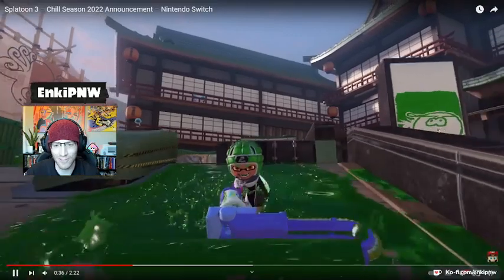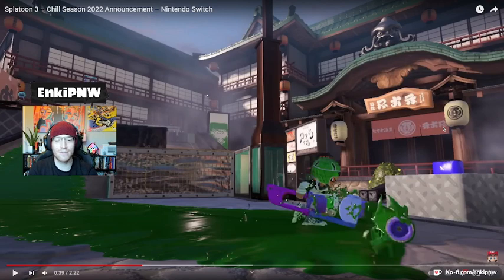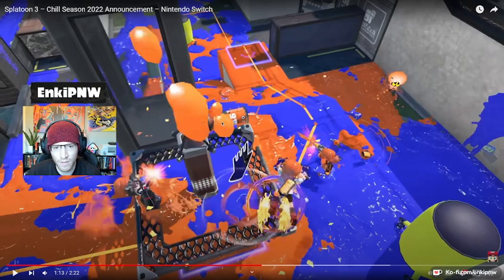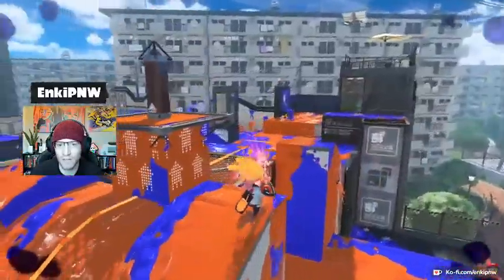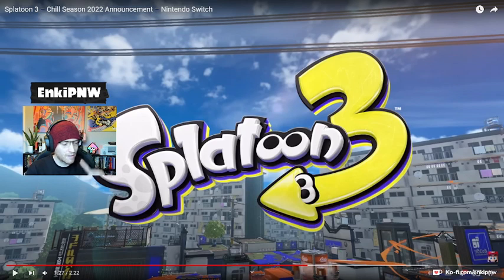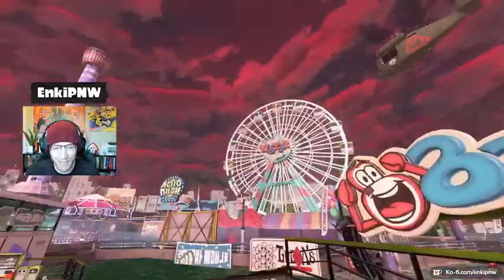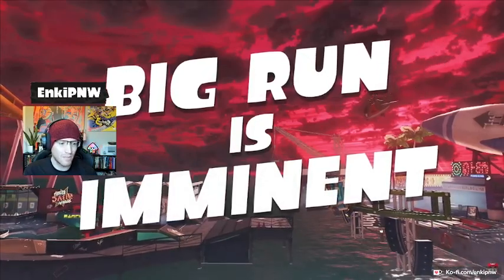CHILL SEASON ANALYSIS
I analyzed the new Splatoon 3 Chill Season trailer! There are some super cool things in this, watch it with me!

Video inspired by @KenKnowsIt @ThatSrb2DUDE @ProChara so please check out their channels!